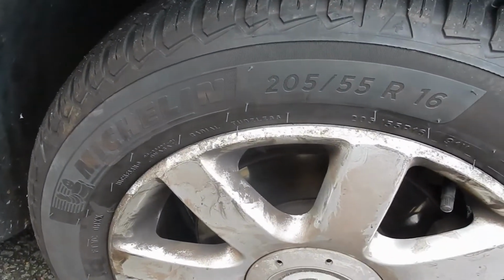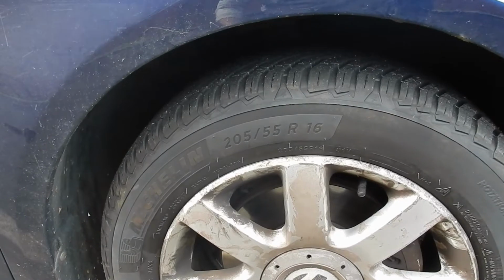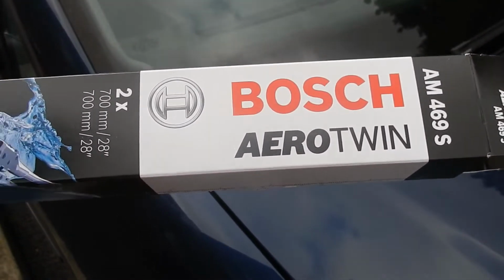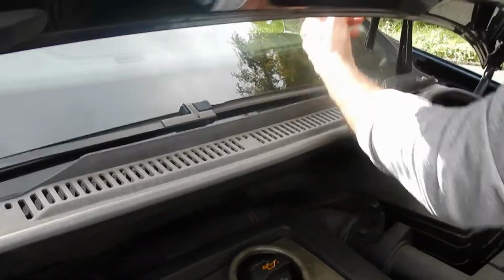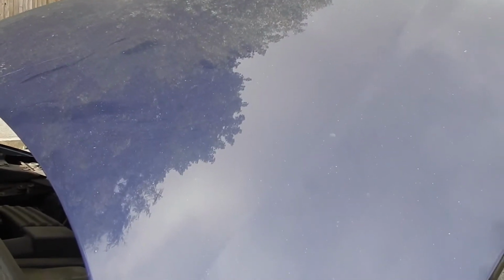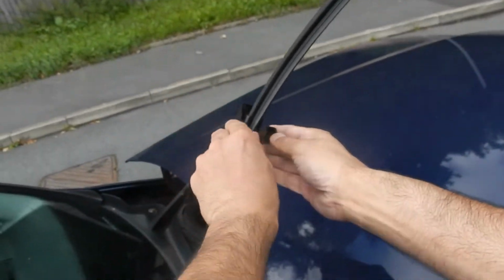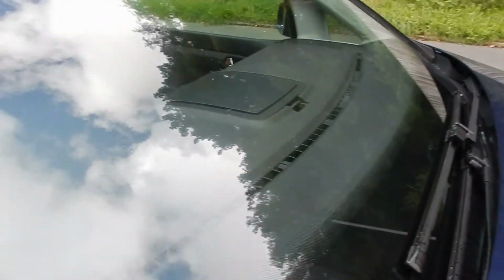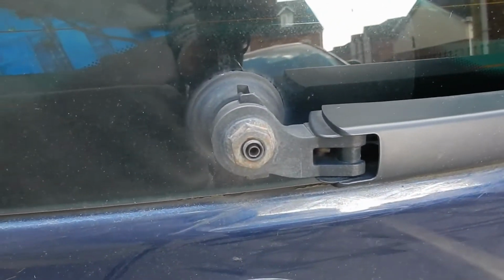Dad getting his car ready for winter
My dad's car wipers needed changing so he went to Halfords and bought a set of Bosch wipers.  He also went to Event Tyres in Old Trafford and got a set of All Season tyres Michelin Cross Climate 2.   He is getting the car ready for winter when the weather gets worse and we have to travel sometimes far for my matches.